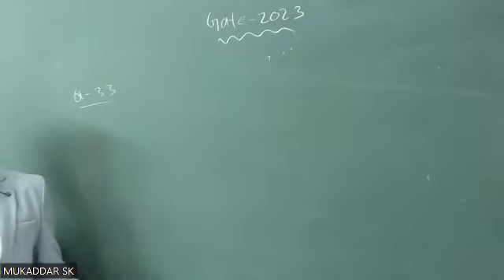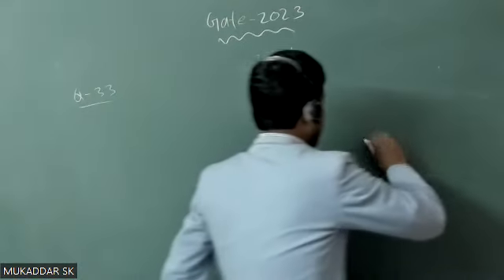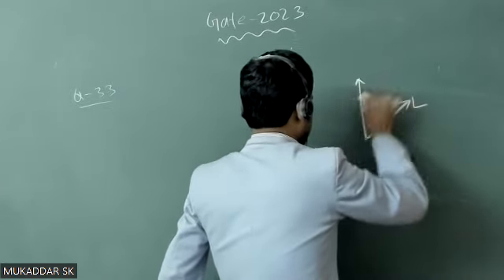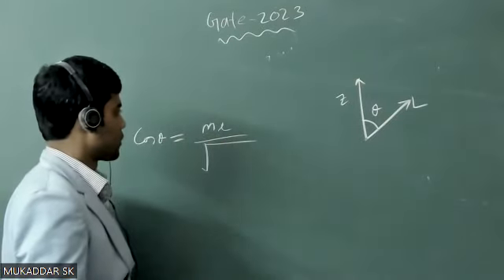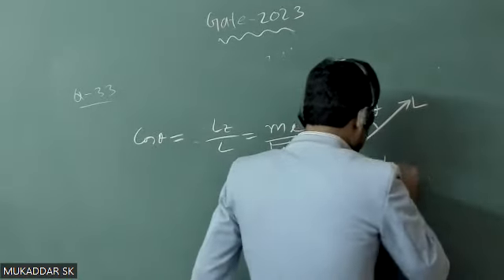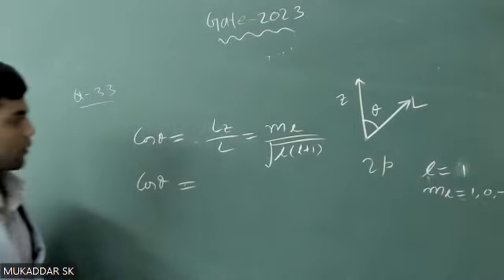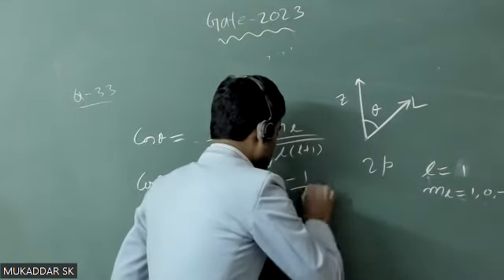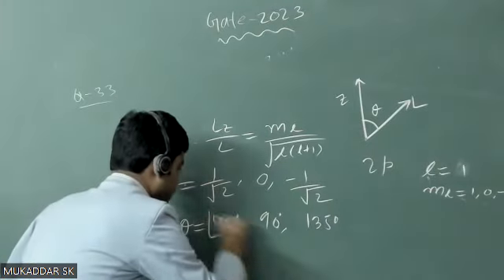GATE 2023 Q.33 Atomic Physics Solution